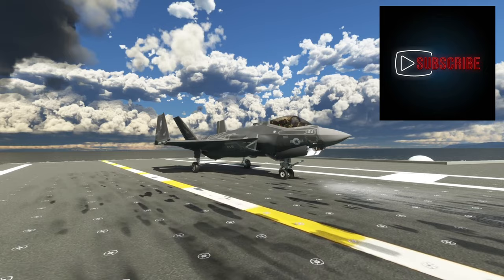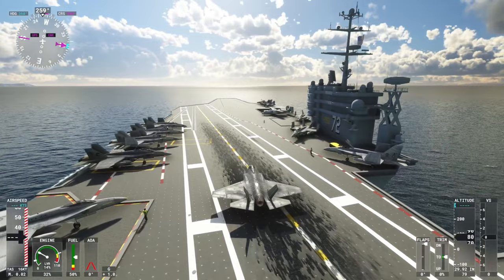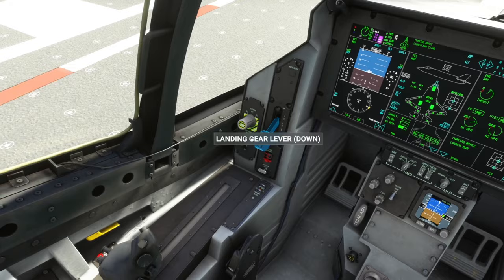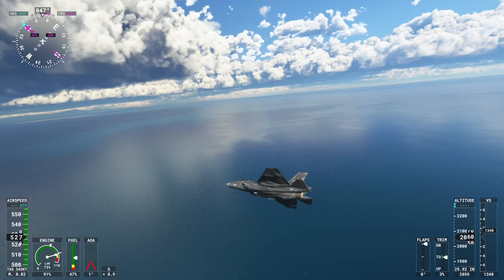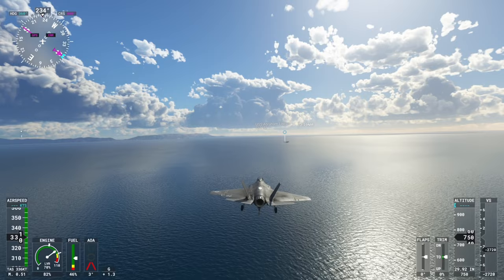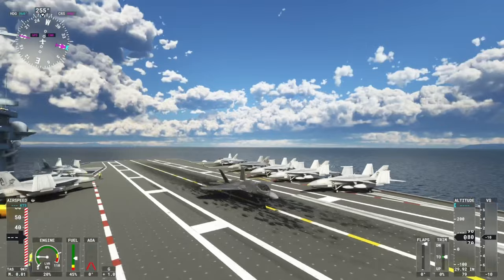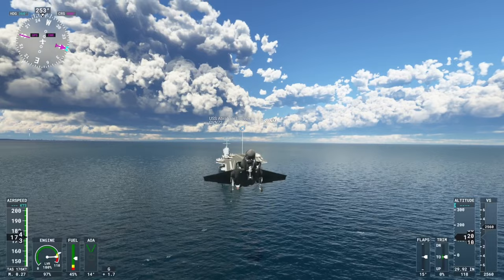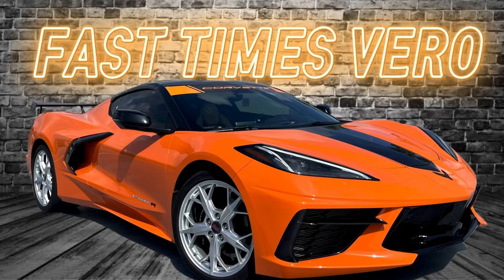F-35 Carrier CATAPULT LAUNCH Tutorial! | XBOX SERIES X | Microsoft Flight Simulator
Hello and thank you for coming to my channel! In this video I give a full tutorial on how to launch the F-35 from the catapult of an aircraft carrier on the Xbox Series X!

I am so glad that we can launch the F-35 from a catapult of a carrier on the Xbox series X on Microsoft Flight Simulator￼!